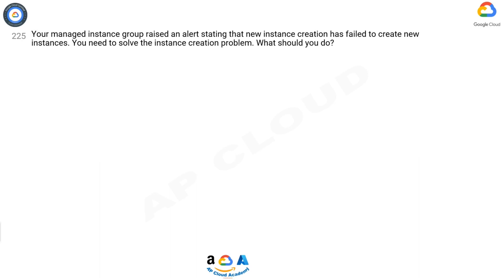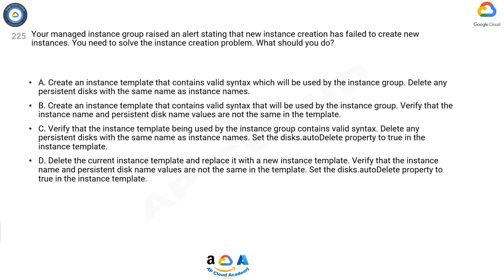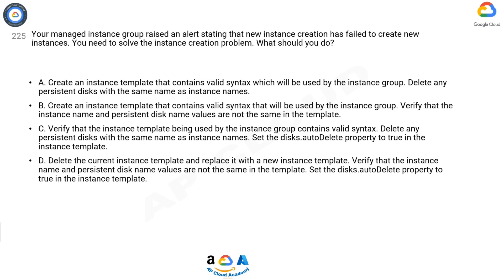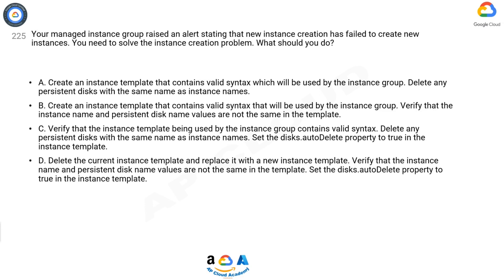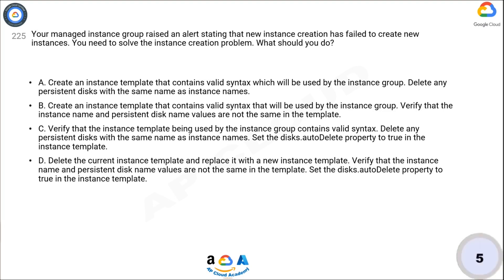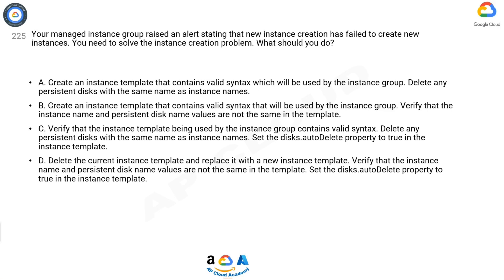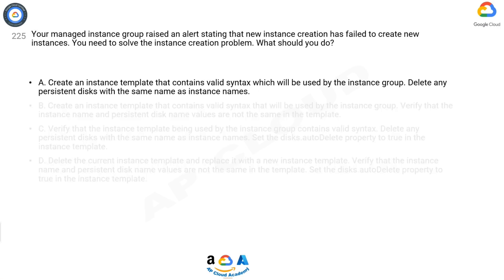Q225. Your managed instance group raised an alert stating that new instance creation has failed to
Q225. Your managed instance group raised an alert stating that new instance creation has failed to create new instances. You need to solve the instance creation problem. What should you do?

A. Create an instance template that contains valid syntax which will be used by the instance group. Delete any persistent disks with the same name as instance names.​

B. Create an instance template that contains valid syntax that will be used by the instance group. Verify that the instance name and persistent disk name values are not the same in the template.​

C. Verify that the instance template being used by the instance group contains valid syntax. Delete any persistent disks with the same name as instance names. Set the disks.autoDelete property to true in the instance template.​

D. Delete the current instance template and replace it with a new instance template. Verify that the instance name and persistent disk name values are not the same in the template. Set the disks.autoDelete property to true in the instance template.​